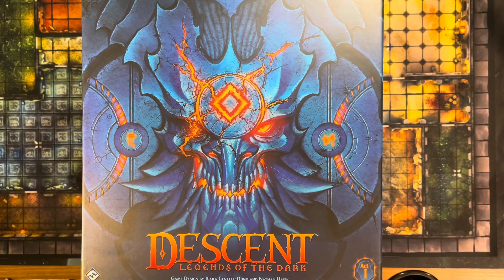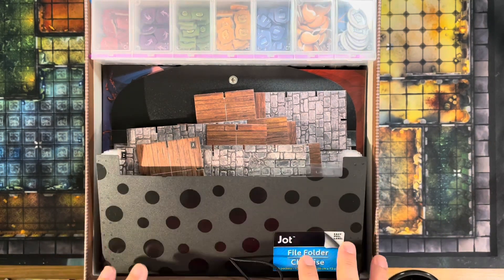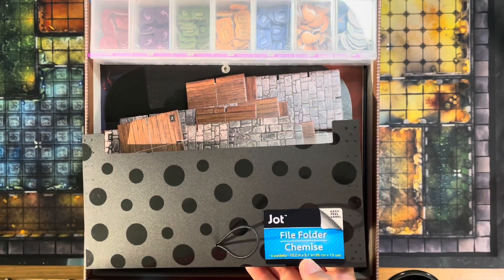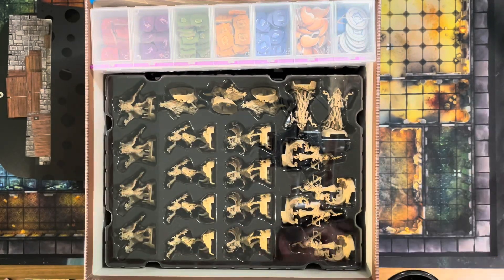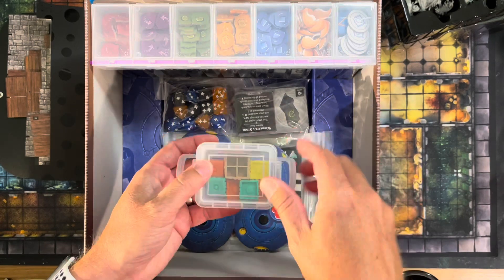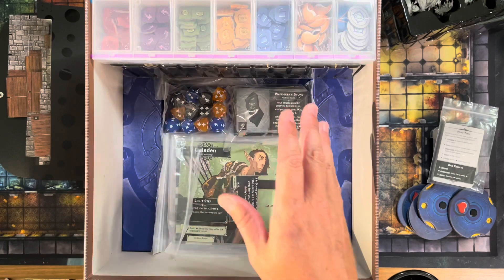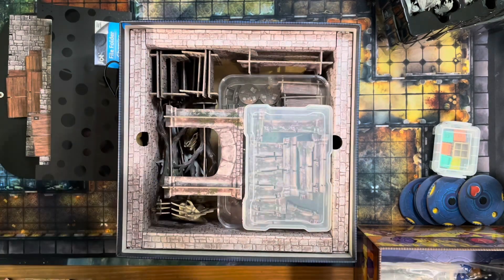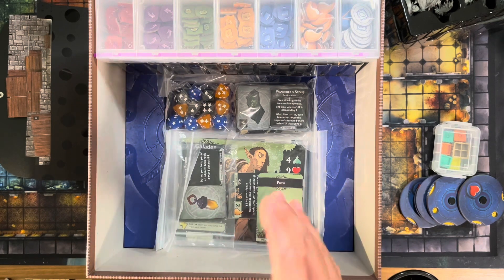The One Item You Need As Part Of Your Descent LOTD Storage Solution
I highlight a few items I have added to my storage solution, now that I have started playing, that have helped my quality of life greatly in setting up the game, mid game set-up, and storing away the game.

Alternative File Folder Option on Amazon